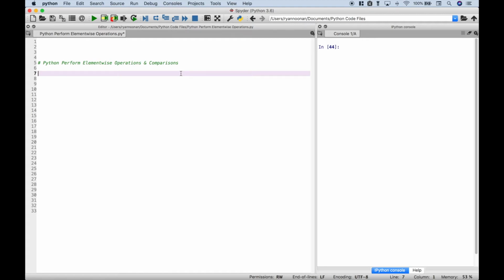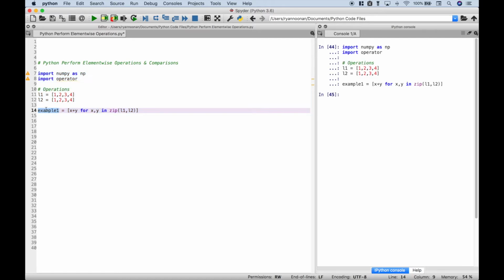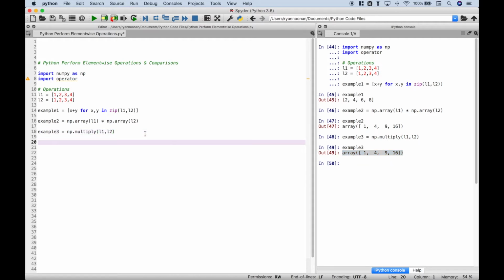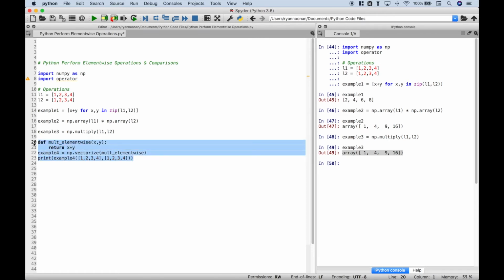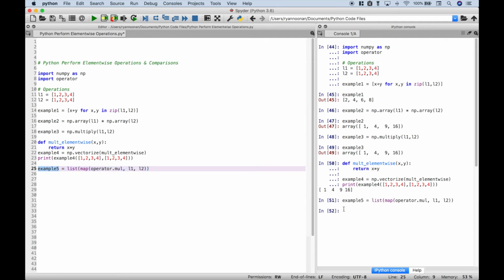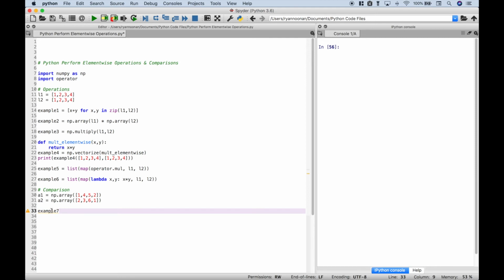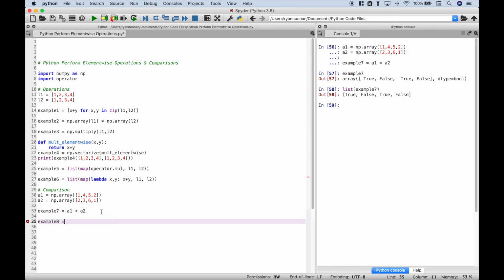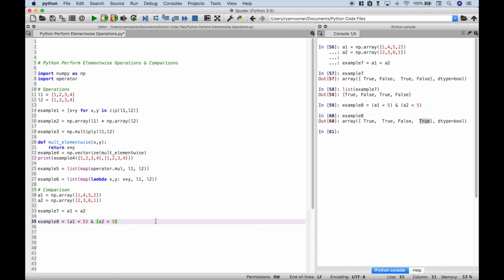Python Element-wise Operations & Comparisons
In this Python programming tutorial, we will go over several ways to do element-wise operations and comparisons.